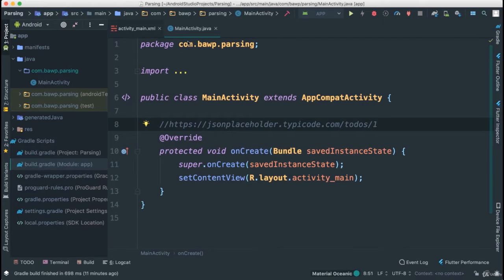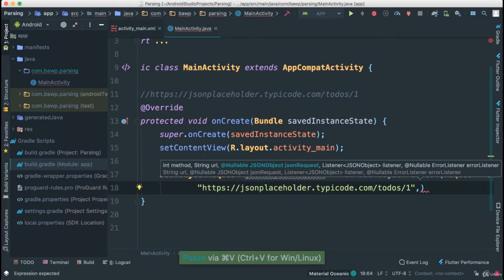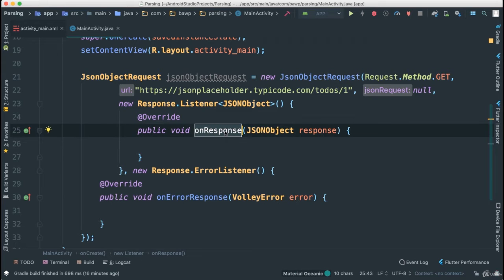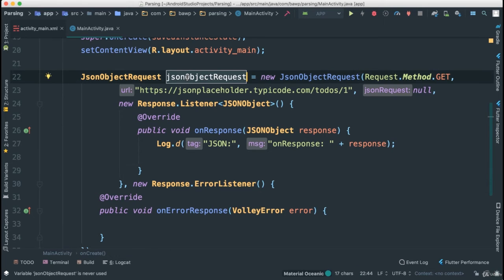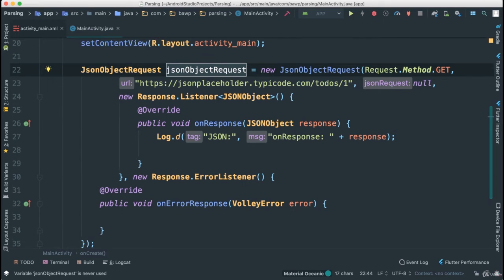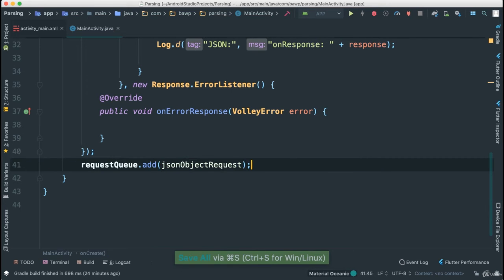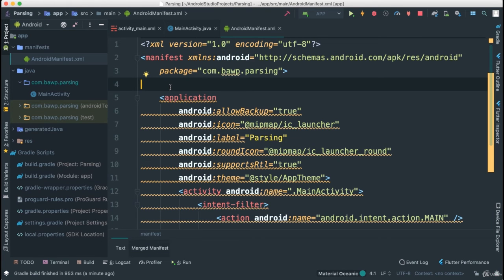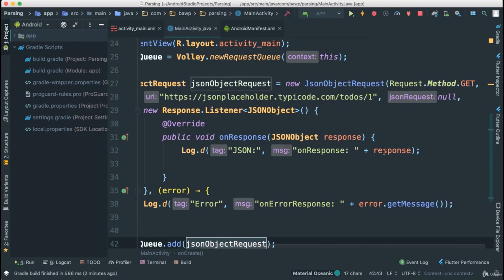Chapter - 12 || Showing a JSON Response || #69